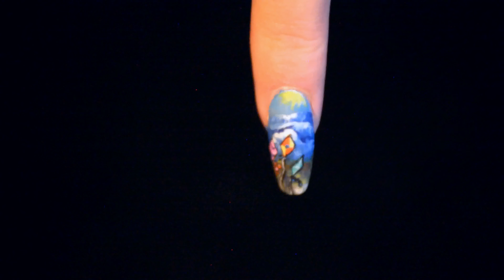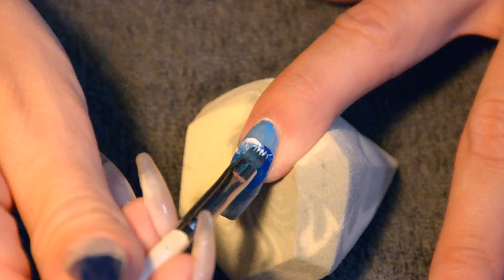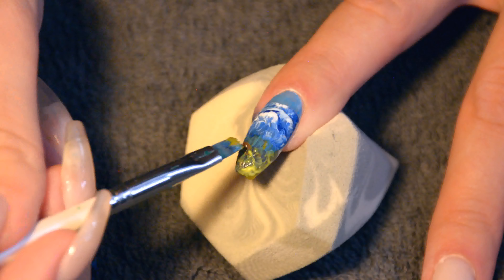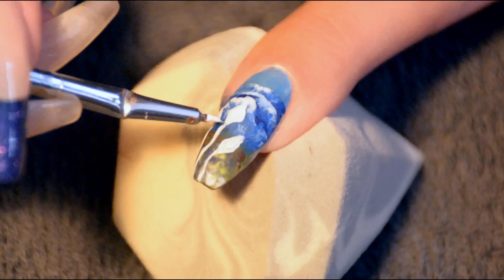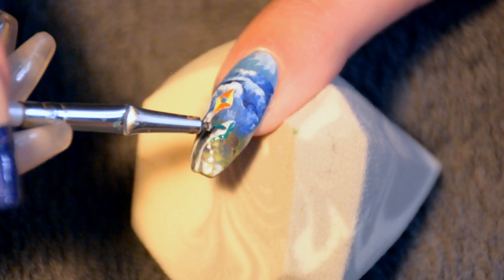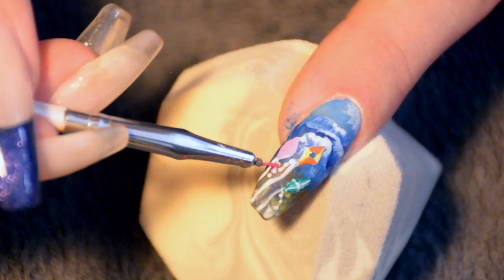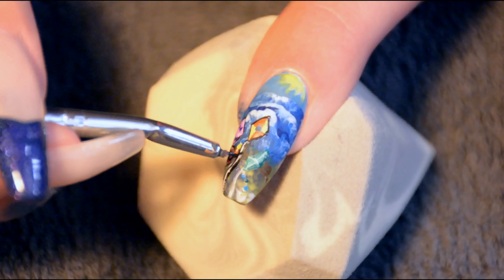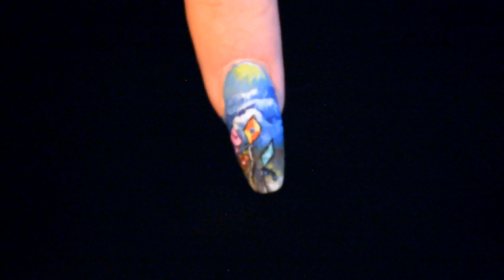At The Beach🏖️ | Freehand Nail Art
A vintage beach scene :D

Products I used:
-Acrylic paint (brandless)
-Nail art brushes (Ebay, some edited by me)
-Born Pretty Store Scrub top coat (gel)

Camera:
-Nikon D5200
Editing software:
-Audacity
Laptop:
-HP 17-x146nd